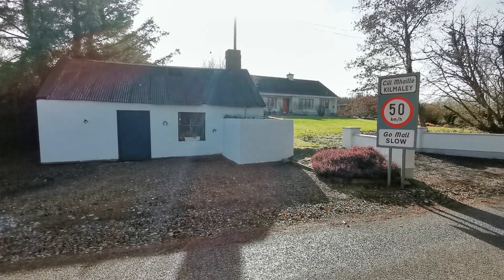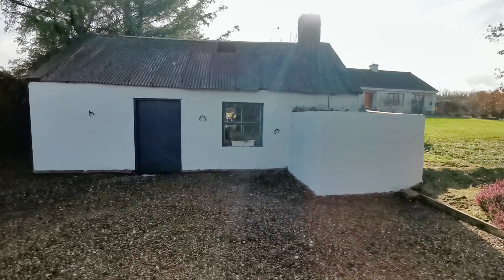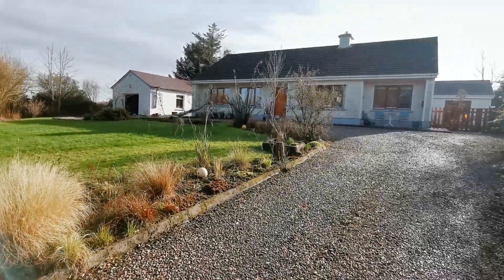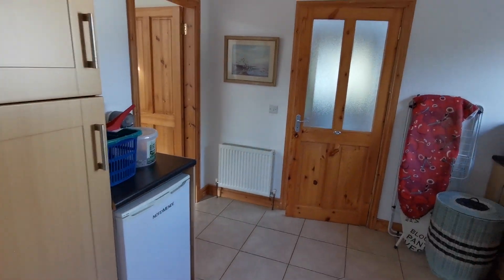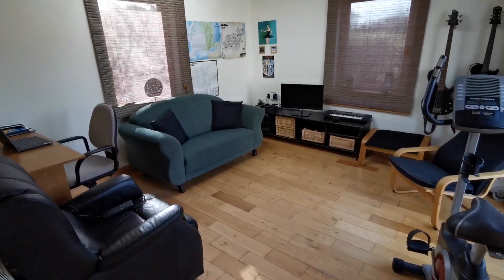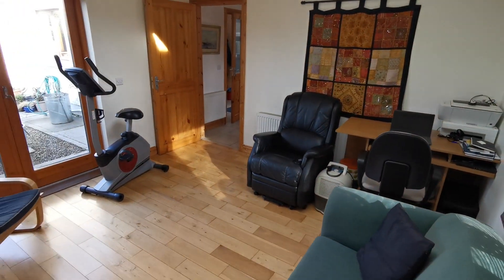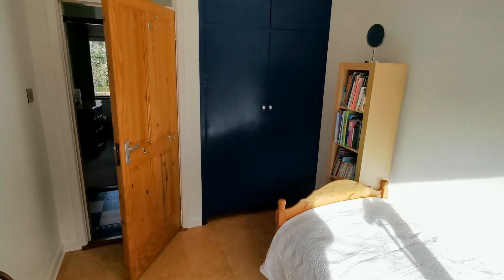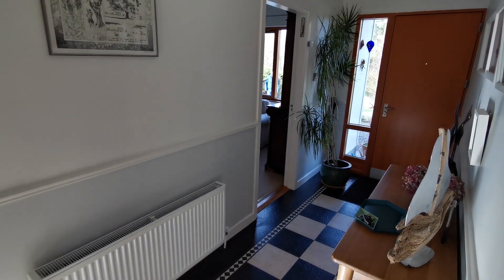Kilmaley, Ennis, Co. Clare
Detached 4/5 bedroom bungalow walking distance to all local amenities. Situated on landscaped circa half acre site with detached garage and old stone forge building